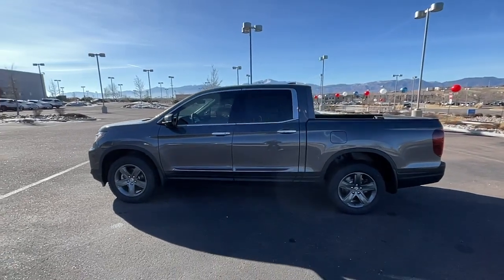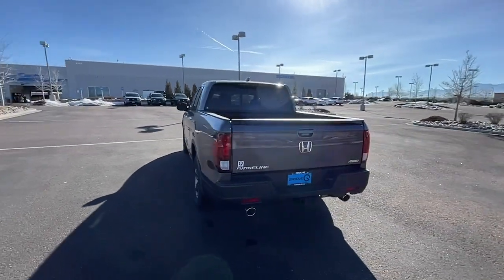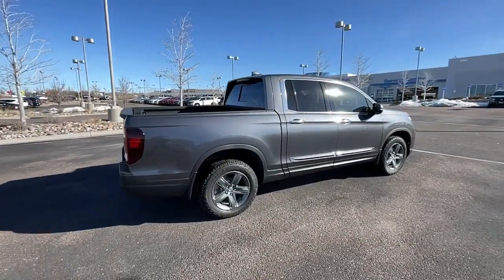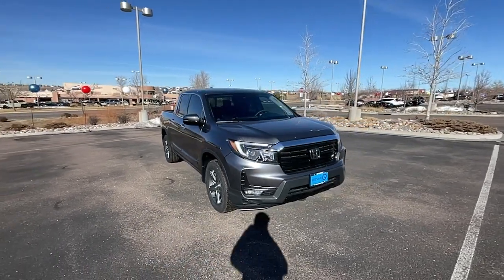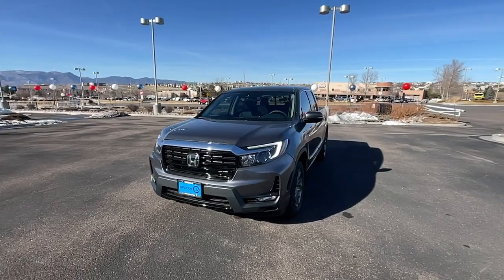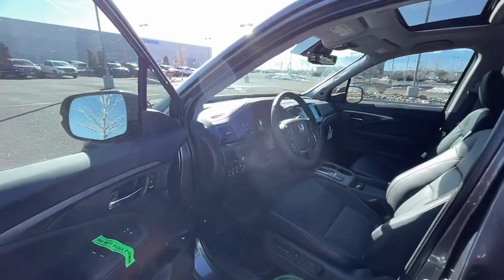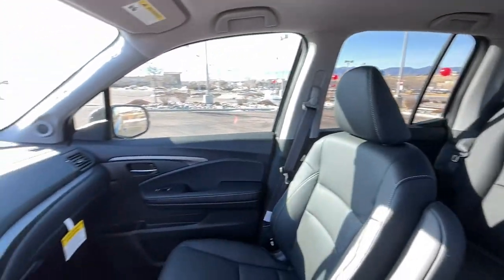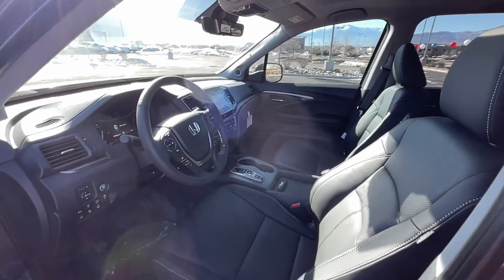2023 Honda Ridgeline Southern Colorado, Colorado Springs, El Paso County, Colorado, PowersAutoPark D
Modern Steel Metallic New 2023 Honda Ridgeline RTL-E available in Southern Colorado at Freedom Honda. Servicing the Colorado Springs, El Paso County, Colorado, PowersAutoPark area.

Groove Honda
4955 New Car Drive

2023 Honda Ridgeline RTL-E Modern Steel MetallicbrbrThis Ridgeline RTL-E is nicely equipped with 4.33 Axle Ratio 4-Wheel Disc Brakes 8 Speakers ABS brakes Air Conditioning Alloy wheels AM/FM radio: SiriusXM Apple CarPlay/Android Auto Auto High-beam Headlights Auto-dimming Rear-View mirror Automatic temperature control Bluetooth Hands-Free Link Brake assist Bumpers: body-color Compass Delay-off headlights Driver door bin Driver vanity mirror Drivers Seat Mounted Armrest Dual front impact airbags Dual front side impact airbags Electronic Stability Control Exterior Parking Camera Rear Four wheel independent suspension Front anti-roll bar Front Bucket Seats Front dual zone A/C Front fog lights Front reading lights Fully automatic headlights Garage door transmitter: HomeLink Heated door mirrors Heated Front Bucket Seats Heated front seats Heated steering wheel Honda Satellite-Linked Navigation System Illuminated entry Leather Seat Trim Low tire pressure warning Memory seat Navigation system: Honda Satellite-Linked Navigation System Occupant sensing airbag Outside temperature display Overhead airbag Overhead console Panic alarm Passenger door bin Passenger seat mounted armrest Passenger vanity mirror Power door mirrors Power driver seat Power moonroof Power passenger seat Power steering Power windows Radio data system Radio: 540-Watt Premium Audio System w/8 Speakers Rear air conditioning Rear anti-roll bar Rear reading lights Rear seat center armrest Rear step bumper Rear window defroster Remote keyless entry Security system SiriusXM Speed control Speed-sensing steering Split folding rear seat Steering wheel mounted audio controls Tachometer Telescoping steering wheel Tilt steering wheel Traction control Trip computer Turn signal indicator mirrors Variably intermittent wipers and Wheels: 18 Exclusive Pewter Gray Alloy.